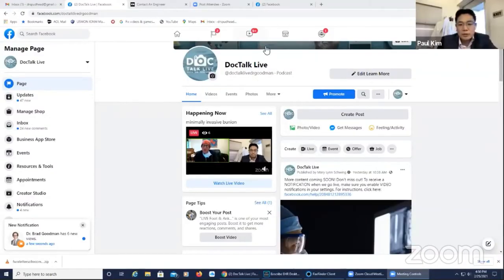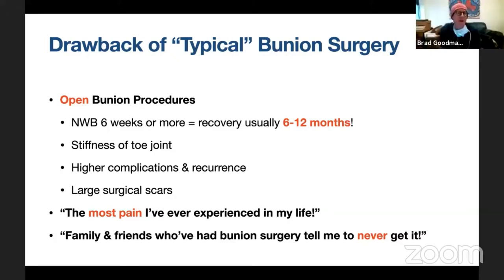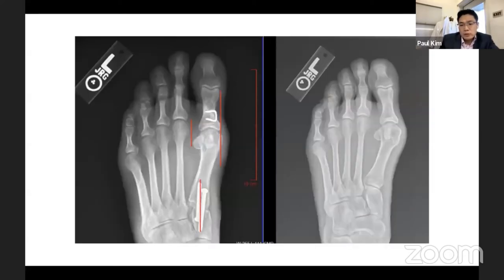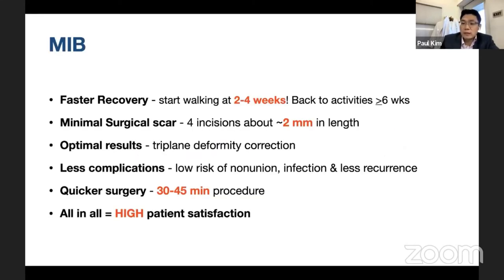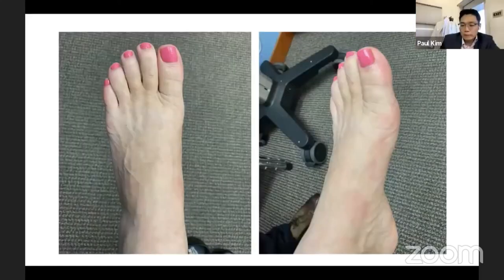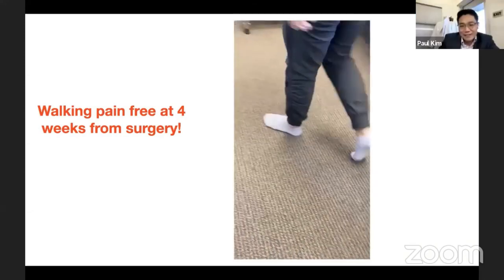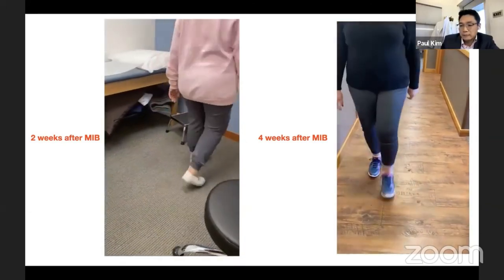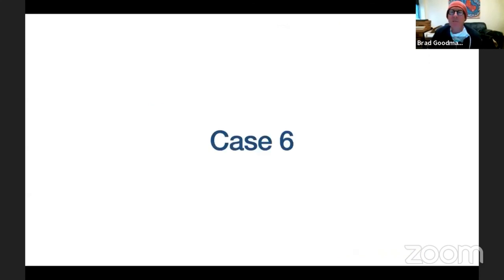Minimally Invasive Bunion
Great DocTalk with Dr. Paul Kim, a board-certified orthopedic surgeon specializing in foot and ankle surgery at California Orthopedics & Spine.